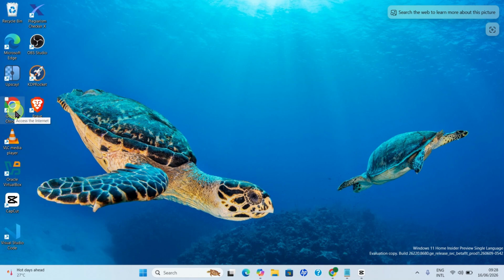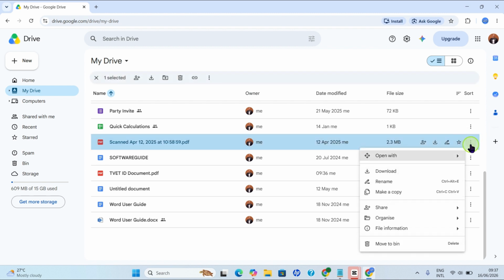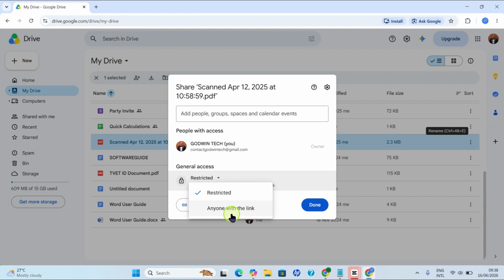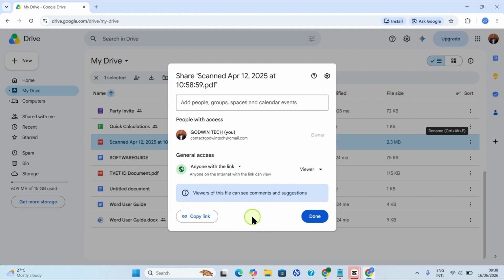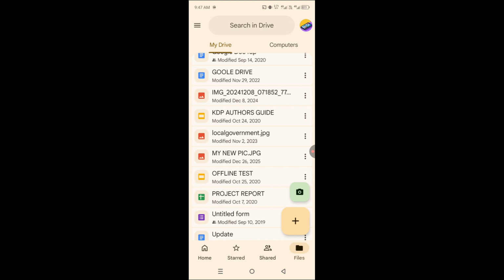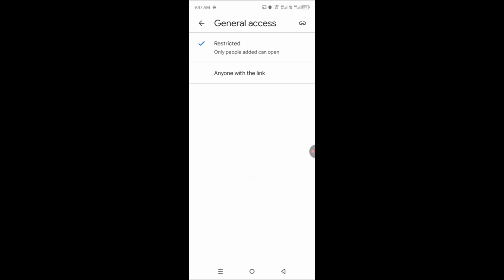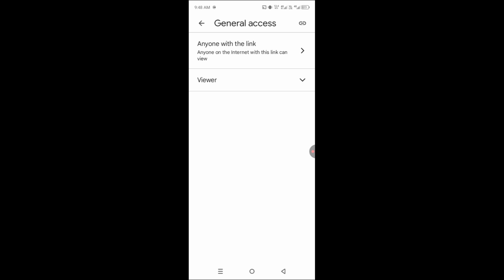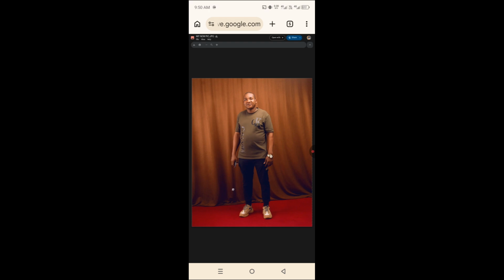How to make Google Drive Link Public (Web and Mobile)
In this tech video tutorial, you will learn how to make Google Drive link public. When this is done, anyone with the link can access it and view the file the link points at without needing any permission from the owner of the file. This Google Drive tutorial covers how to complete this task on both web browser in a PC and through Google Drive mobile app installed on smartphones. Most Google Drive links are restricted by default but this video walks you through on how to remove such restriction before sharing.

Video Chapters ⏰
00:00 Introduction to Make Link of Google Drive File Accessible to Everyone without Permission
00:37 Make File Link Public on Google Drive Web App
01:26 Make File Link Accessible by Everyone through Google Drive Mobile App
02:09 How to Access a File via Google Drive Link
02:26 Conclusion on Making Google Drive Link Public without Restriction